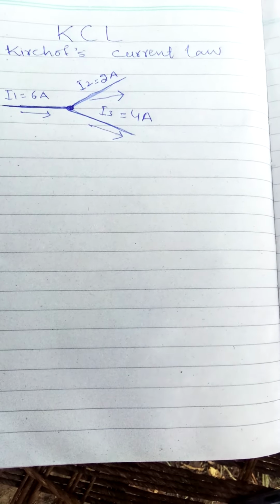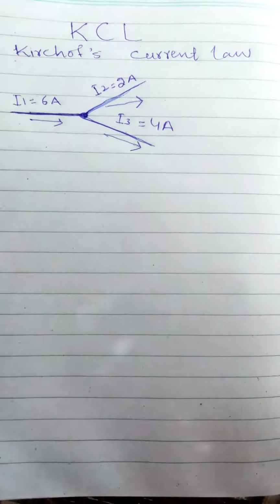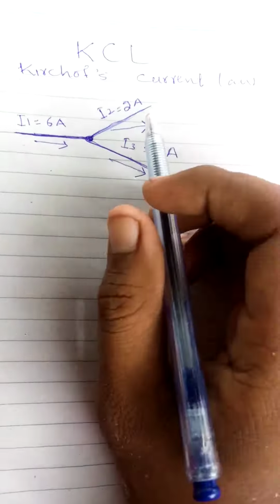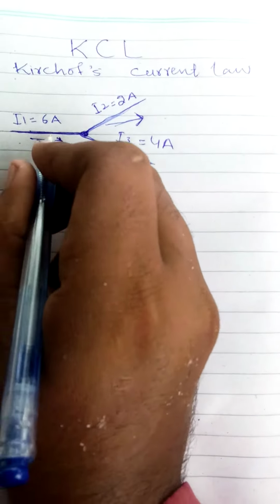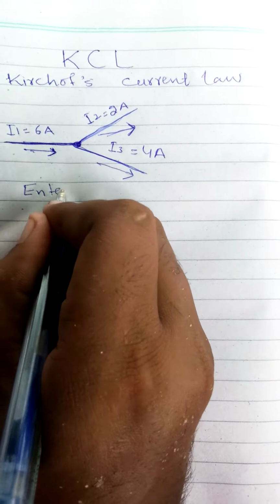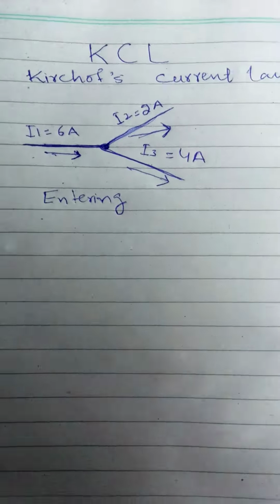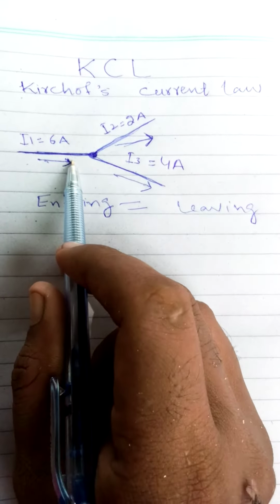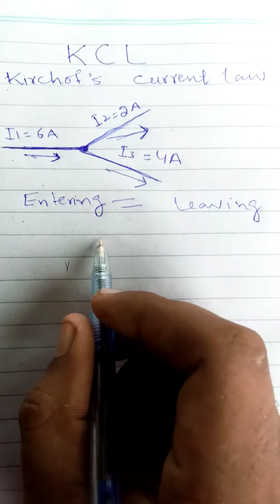kirchhoff's current law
sangat technical academy
academy sangat technical
technicak ACADEMY Sangat

Dear support need